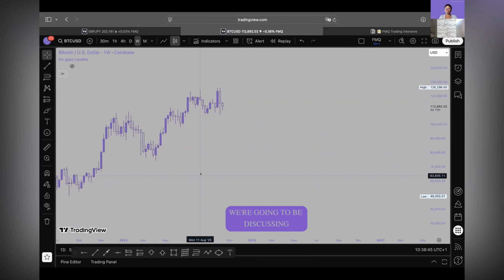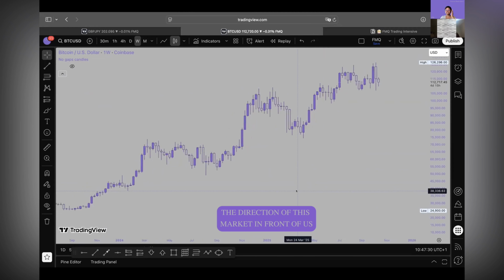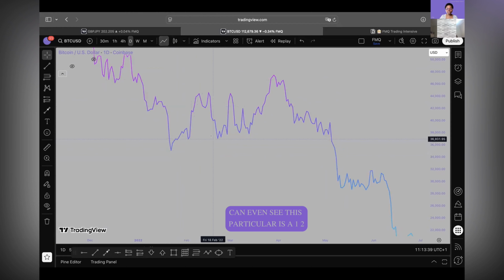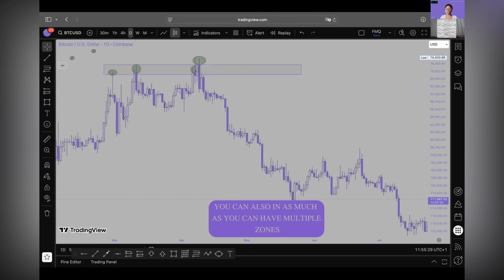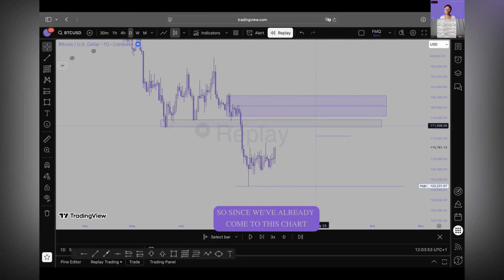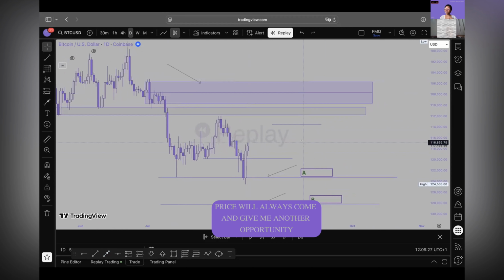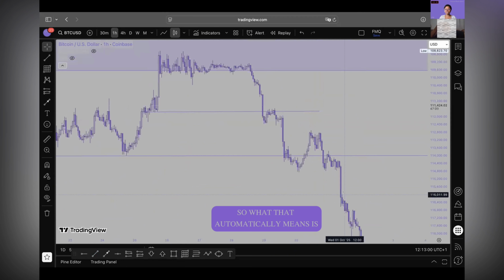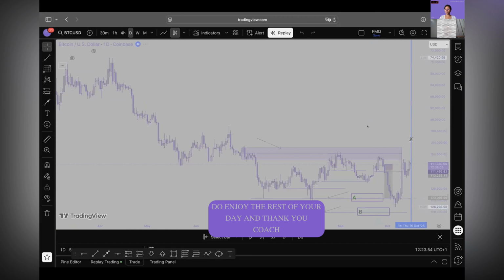MARKET ZONES: How To Find A Supply & Demand Zone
Join me and my student from Australia as we break down how to spot support and resistance zones in simple terms so you can identify your Area of Interest and take winning trades with confidence.

Follow FMQ👇🏾

FMQ teach principles of financial literacy and stewardship, not to give specific investment advice. Please use wisdom, seek God’s guidance, and do your own research before making financial decisions.

“Suppose one of you wants to build a tower. Won’t you first sit down and estimate the cost to see if you have enough money to complete it?” (Luke 14:28)

At Financial Market Queen (FMQ), our mission is to empower you with tools, knowledge, and biblical wisdom to make informed choices but the responsibility for financial decisions rests with you.